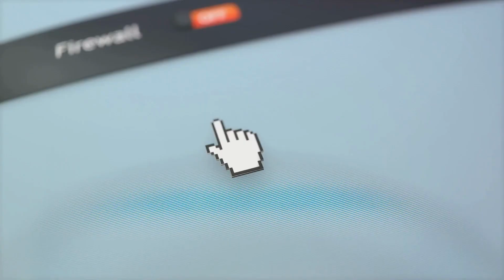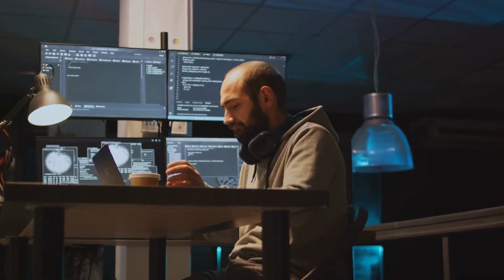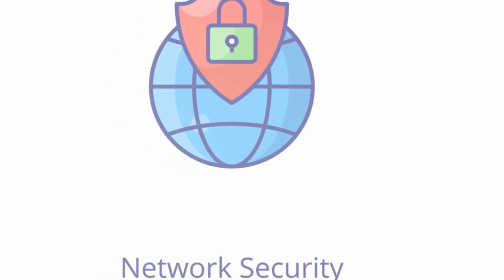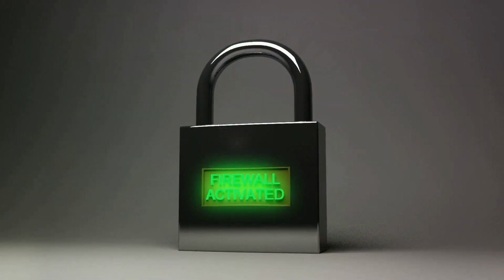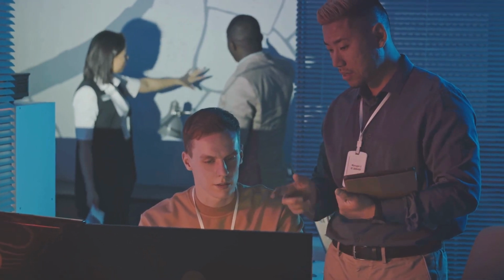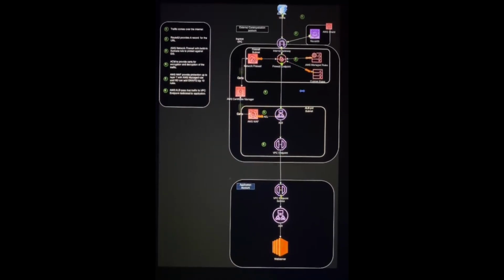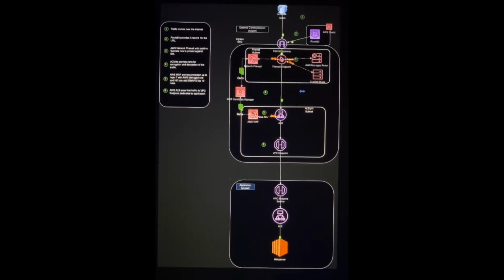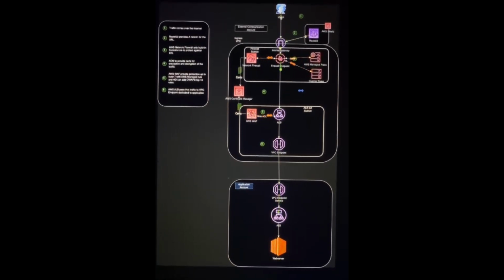Mastering AWS Network Firewall with Design template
In this video, we dive deep into the best practices for managing Ingress and Egress traffic using AWS Network Firewall.

Learn how to optimize your network security by leveraging AWS Network Firewall effectively. We cover key strategies, tips, and tricks to enhance your cloud infrastructure's security posture.

If you're looking to improve your AWS network security, understanding how to use Network Firewall for managing Ingress and Egress traffic is crucial.